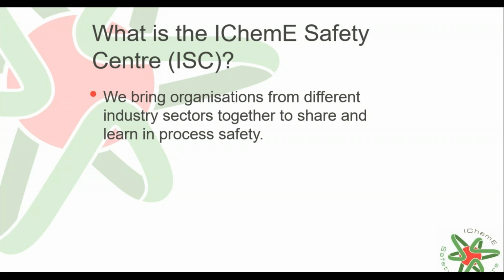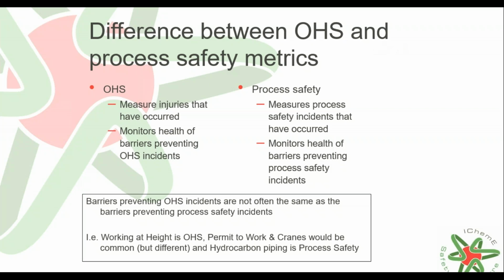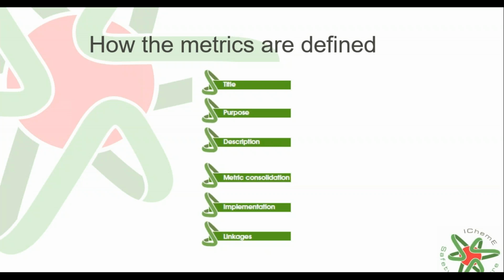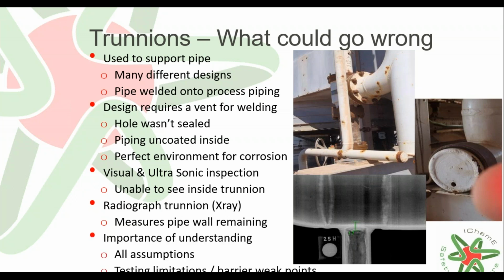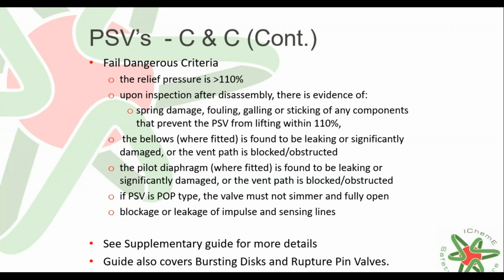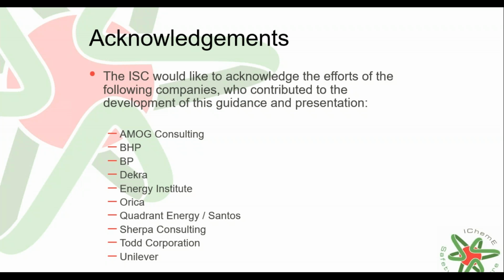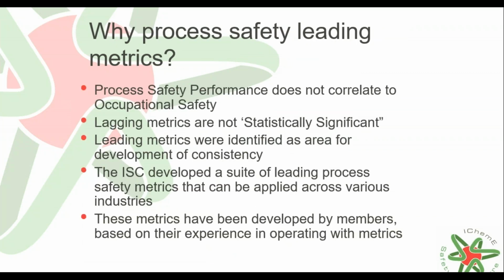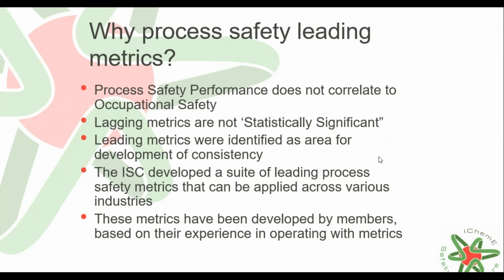Lead process safety metrics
Webinar on how to understand lead process safety metrics